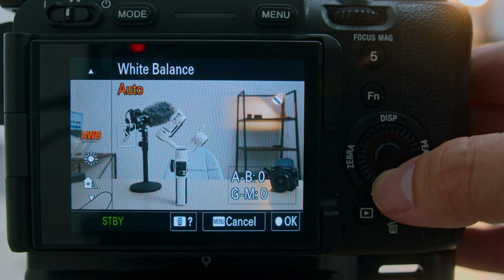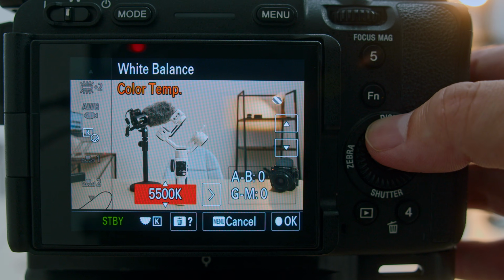Learn White Balance In 2 Minutes | Basic Camera Settings Tutorial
White Balance is an essential setting when you're out shooting photos and videos. So in this video I'll teach you what it is and how to use it in different lighting environments! Let me know if you have any questions :)

Gear:
Main Camera
Main Lens
Main Ultrawite Lens
Main Mic
Variable ND Filters
Nisi Black Mist 1/8 Filter
Bmpcc6k G2
Samsung T7 SSD